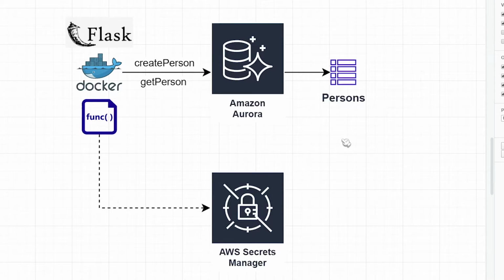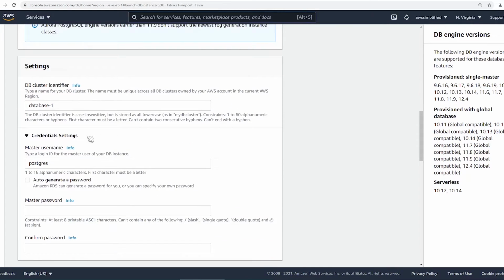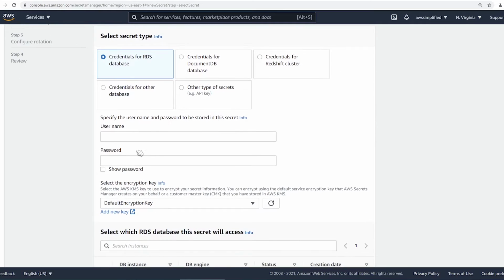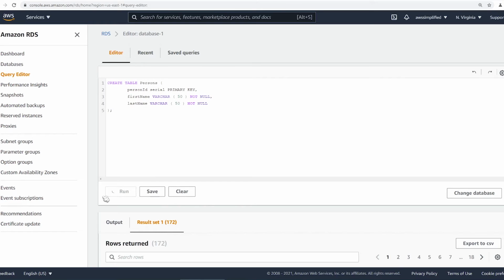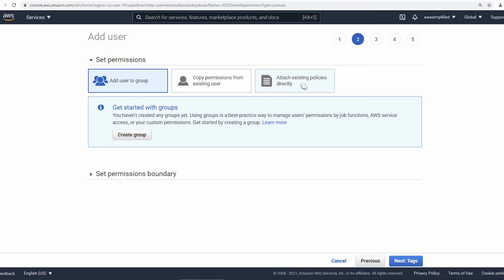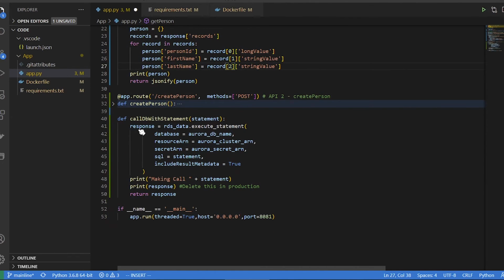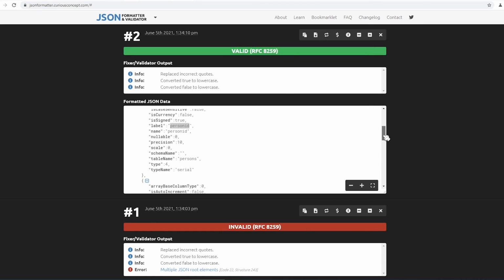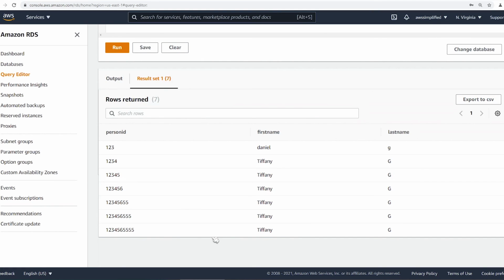Build a Docker based Flask App with Aurora Serverless | Practical AWS Projects #2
In this video, I show you how to build a Docker based application that interacts with an Aurora Serverless instance. I show you how to configure your docker file, setup your flask app, build some apis, and connect them to Aurora Serverless on AWS.

Working Effectively with Legacy Code